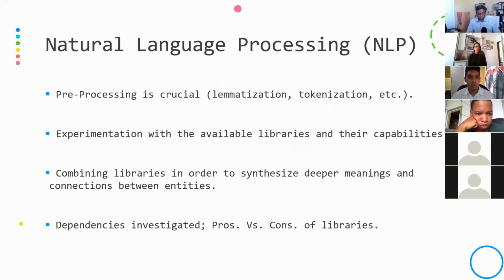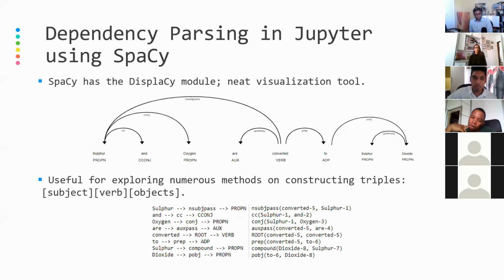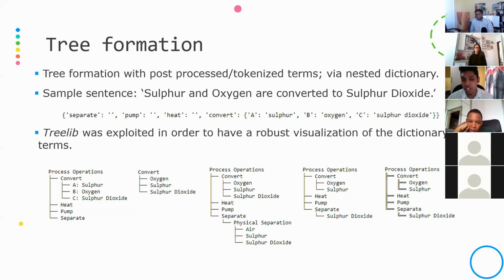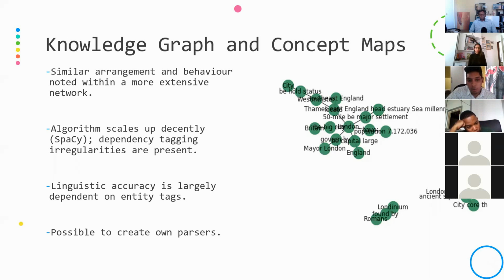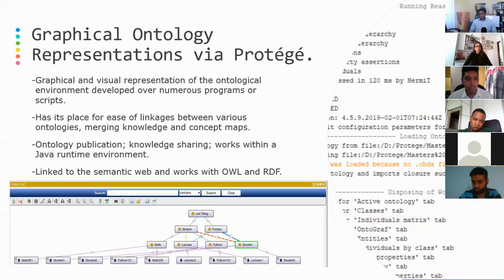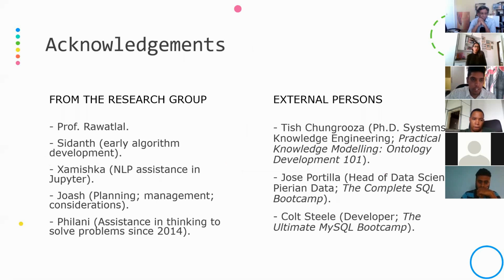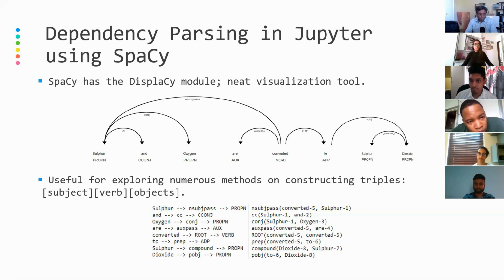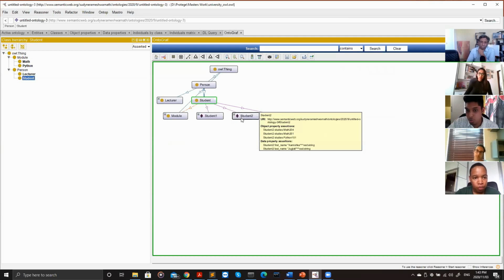Systems Modelling and Analysis Seminar 004 Sudyne